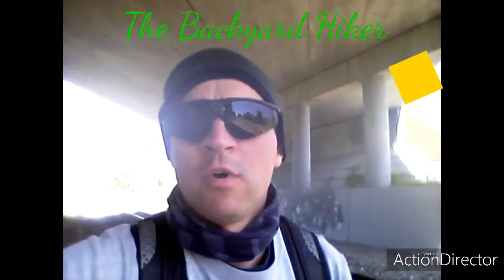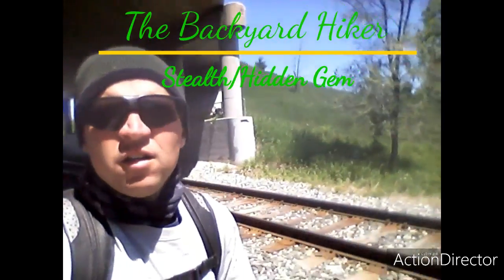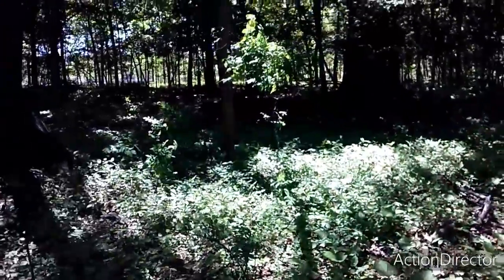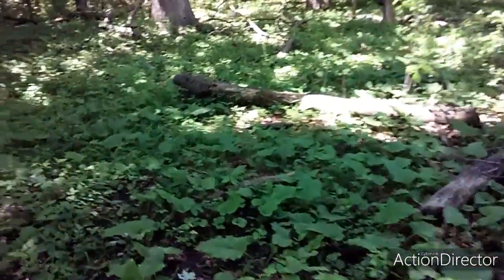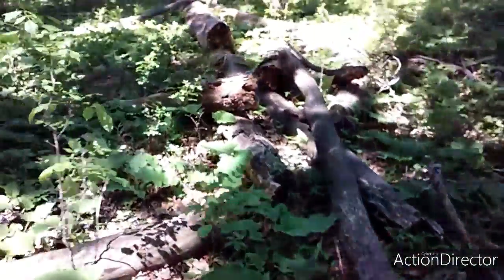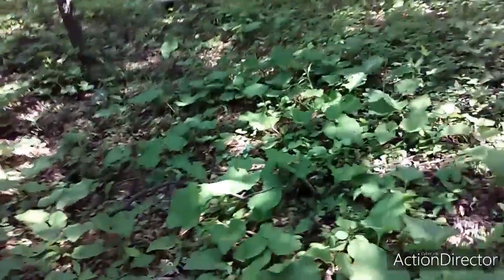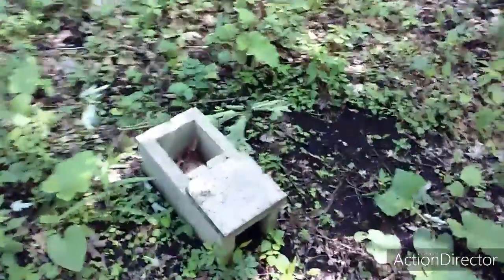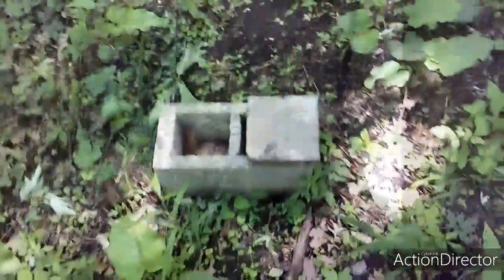Stealth/Hidden Gem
I found this spot n one of my first hikes. Along a set of railroad tracks. Just far enough away from it all. I try to keep my videos short and sweet.